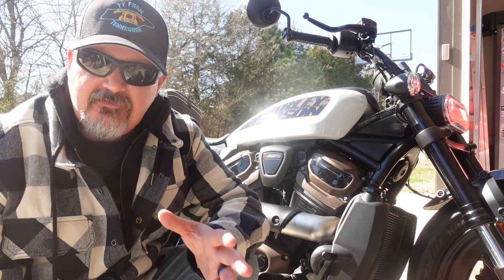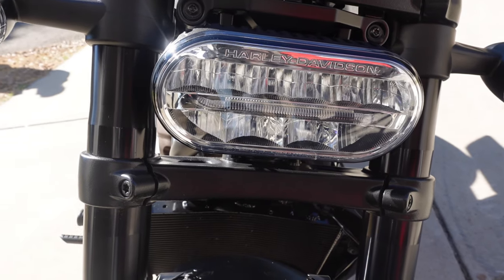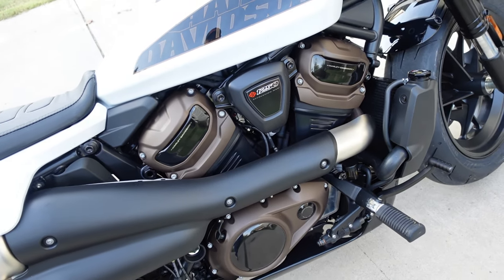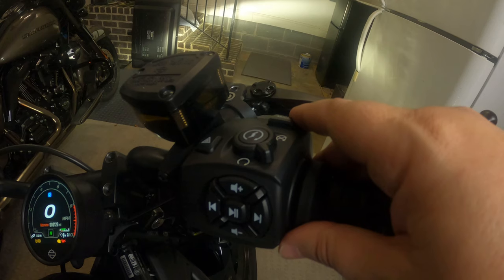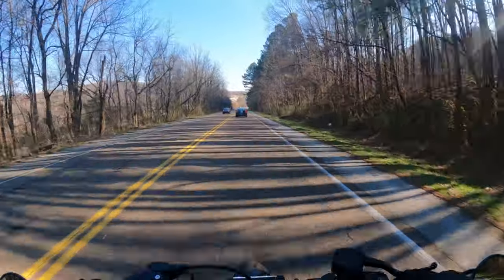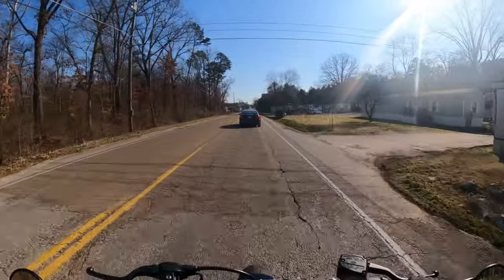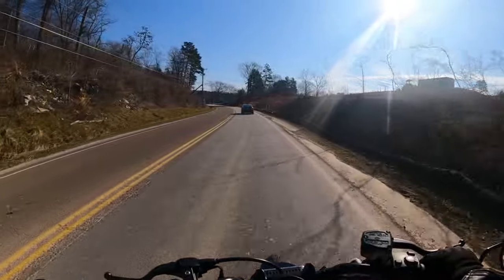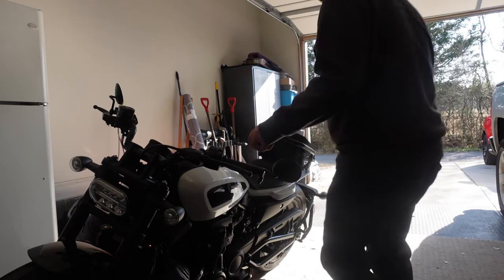Sportster S - 3 Month Review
It's been over 3 months since I purchased my Harley Davidson Sportster S. In today's video I provide a review of the motorcycle and discuss some of the things I have learned along the way.

My Bikes
2021 Harley Davidson Street Glide CVO
2021 Harley Davidson Sportster S

GoPro8
Sony ZV-1